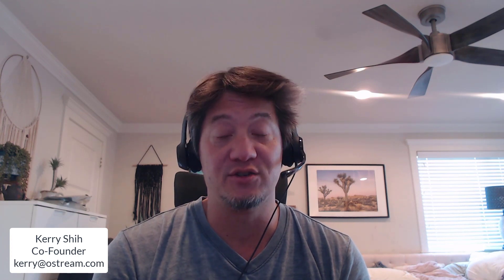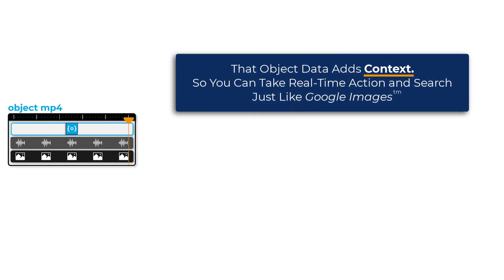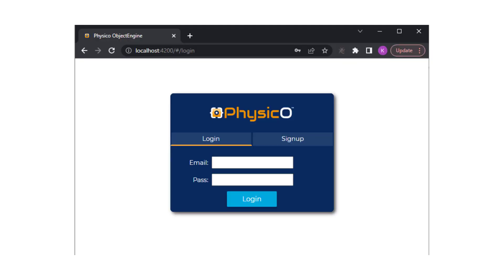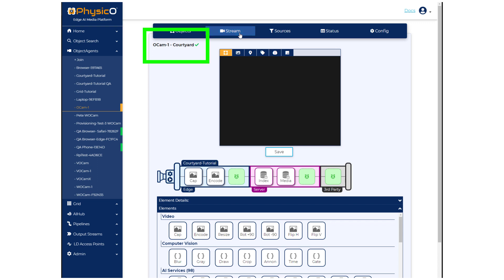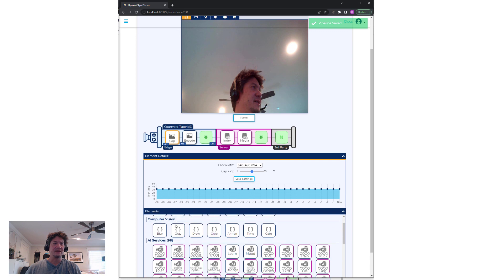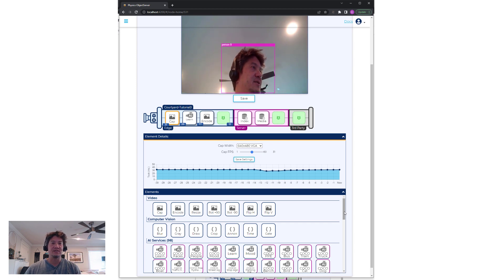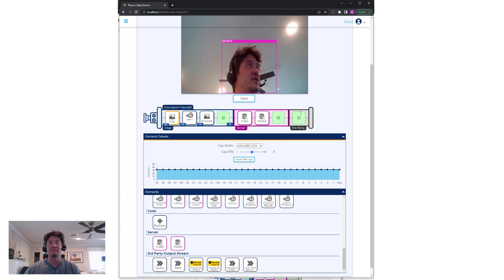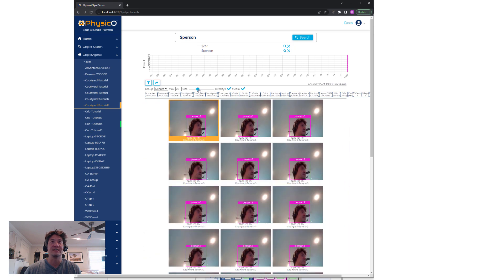Drag-n-Drop Computer Vision, & What's Inside OCam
This is how effortless it is to customize any machine vision & AI for your project with OCam's software.

The software OCam came with supports all popular MV tools, including but not limited to:
- TensorFlow
- PyTorch
- OpenCV
- gstreamer
- Edge Impulse